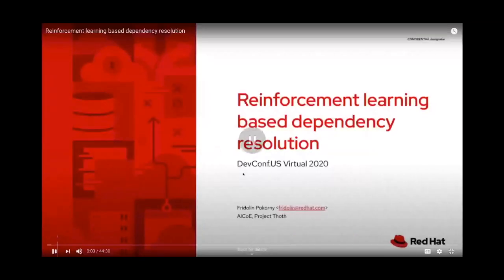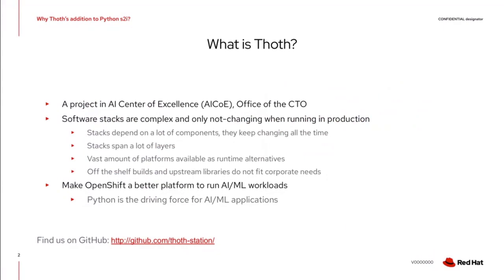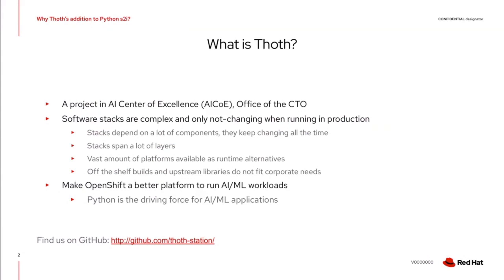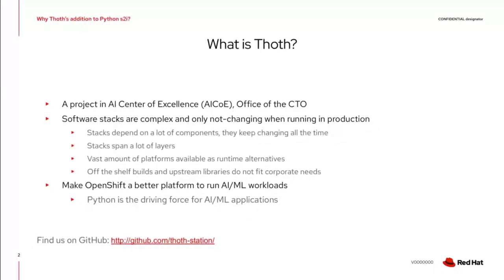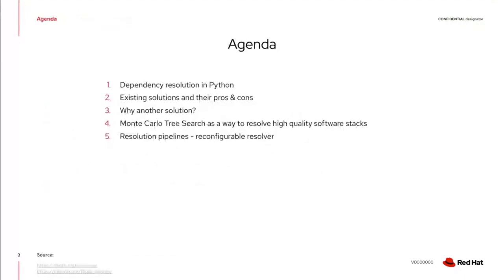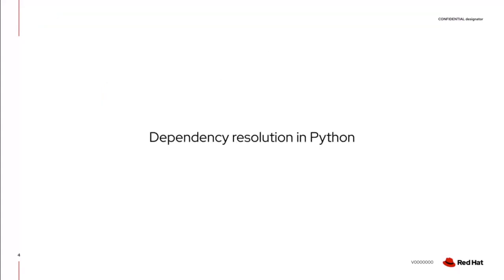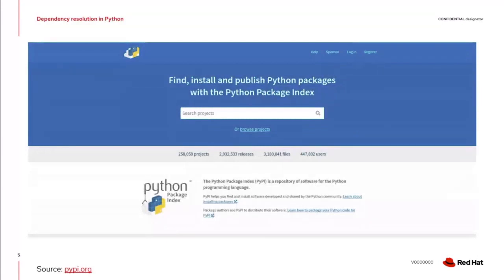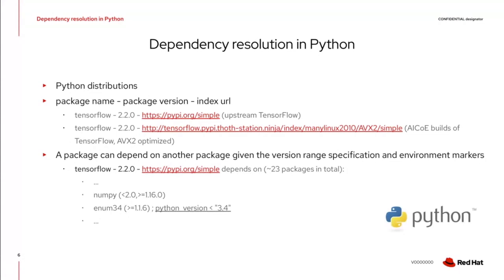Reinforcement learning based dependency resolution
Speaker: Fridolin Pokorny

Dependency resolvers try to satisfy the version range requirements of libraries used using different approaches, such as backtracking or implementing an SAT solver. But what about plugging in machine learning algorithms in this AI/ML era and try to resolve software stacks with reinforcement learning? What are the benefits and drawbacks of such an approach? What is the state space imagined, what are the actions to be taken to accumulate rewards and how to balance exploration and exploitation in the state space? Let's play this game and see who wins...